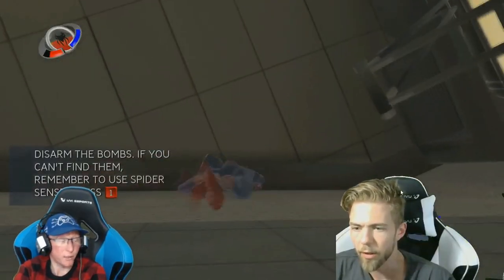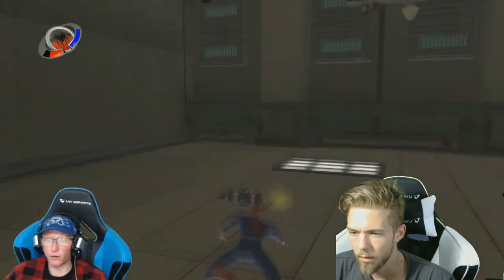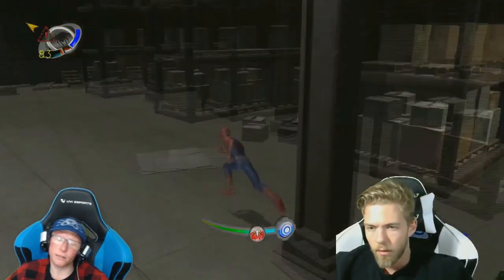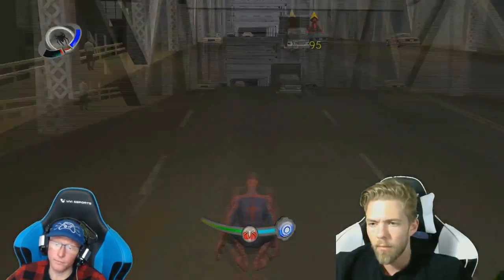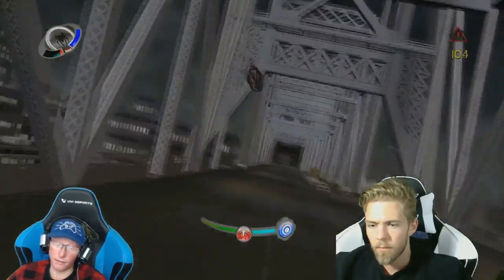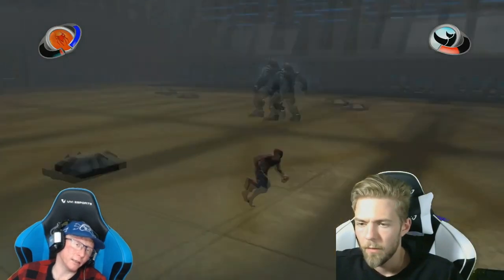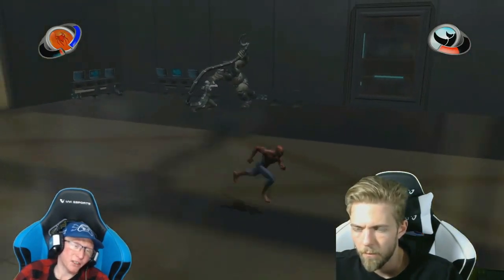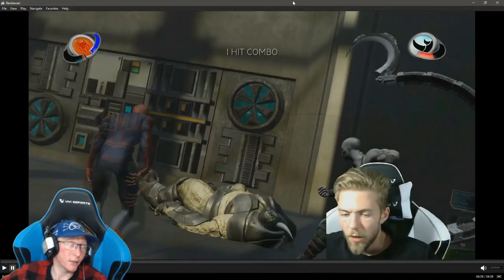Spider man 3 | Review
Welcome to another let's play video of Ultimate Spider-Man with Psycho by Projects, join us on our adventures through games.

Spider-Man 3 is a 2007 American superhero film based on the Marvel Comics character Spider-Man. It was directed by Sam Raimi from a screenplay by Raimi, his older brother Ivan and Alvin Sargent. It is the final installment in Raimi's Spider-Man trilogy, and the sequel to Spider-Man (2002) and Spider-Man 2 (2004). The film stars Tobey Maguire as Peter Parker / Spider-Man, alongside Kirsten Dunst, James Franco, Thomas Haden Church, Topher Grace, Bryce Dallas Howard, James Cromwell, Rosemary Harris, and J. K. Simmons. The film also marks the final film appearance of Cliff Robertson before his retirement and death in 2011.